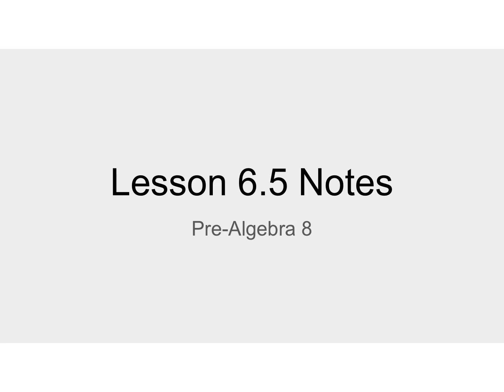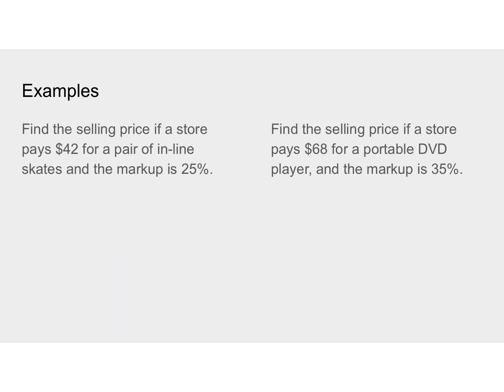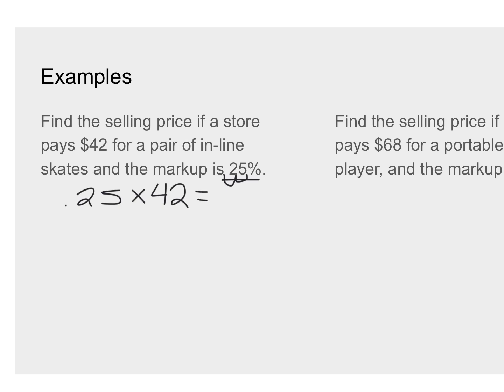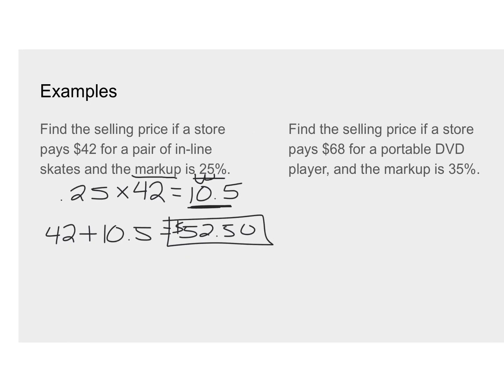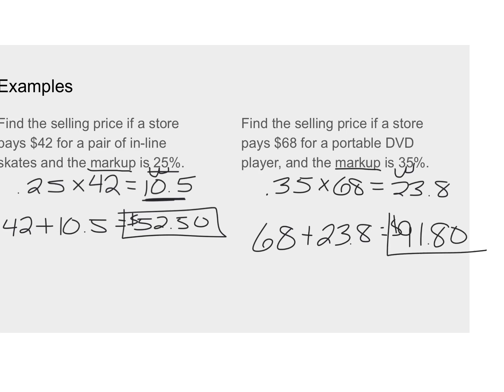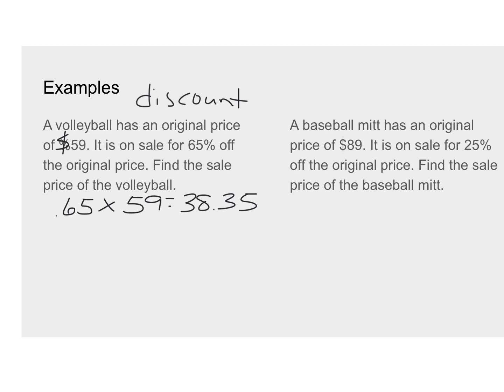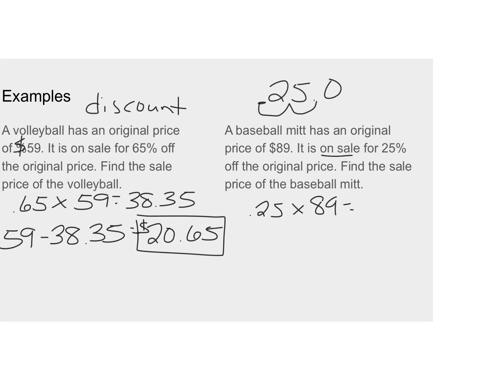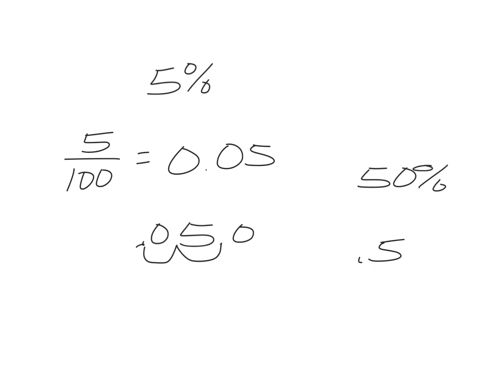Pre-Algebra Lesson 6.5 Notes